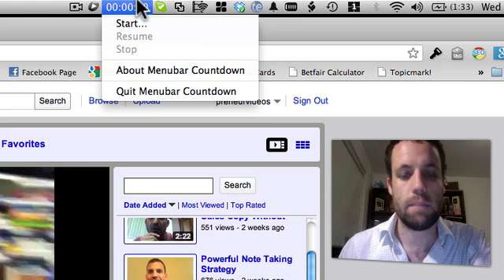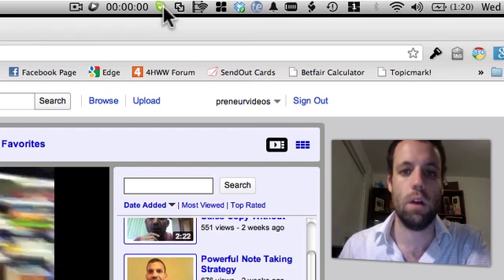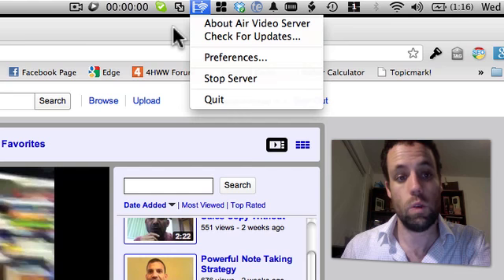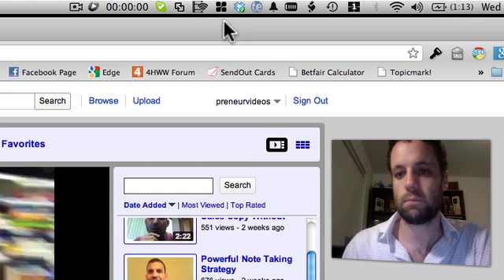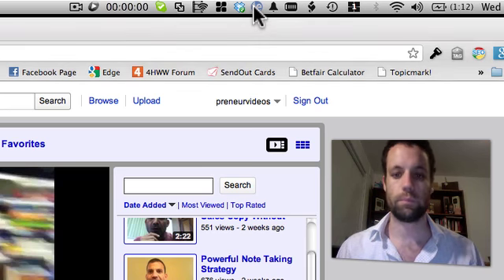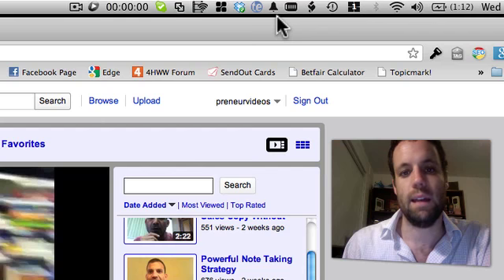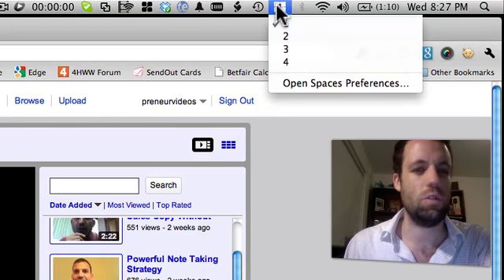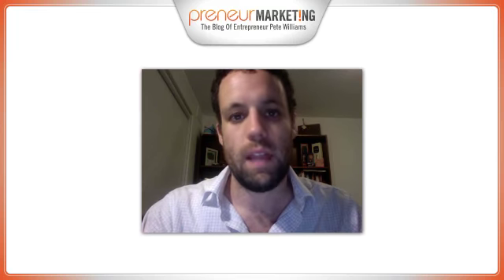My Mac OSX MenuBar Overview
- Take a look of my shoulder as I show you the applications and software I run on my Mac OSX menu-bar.